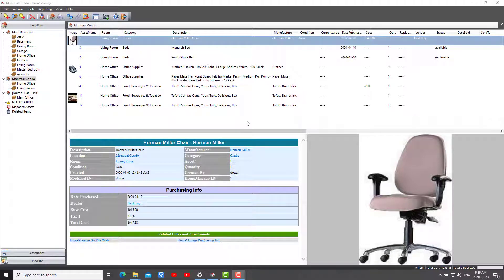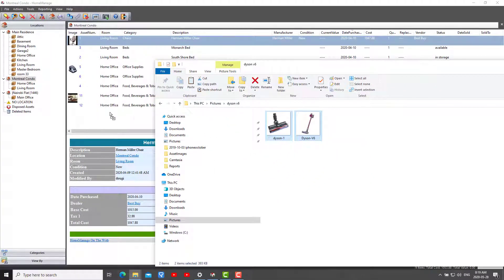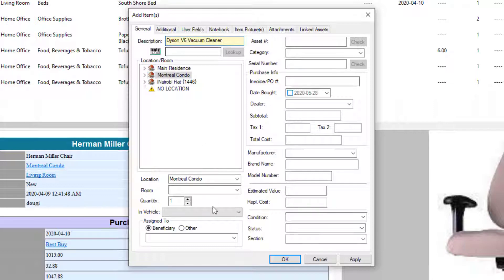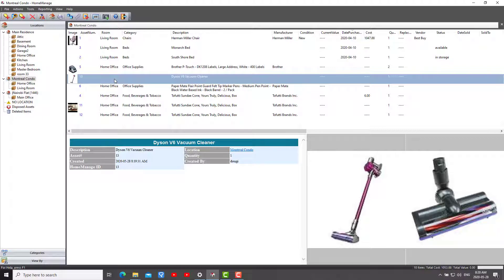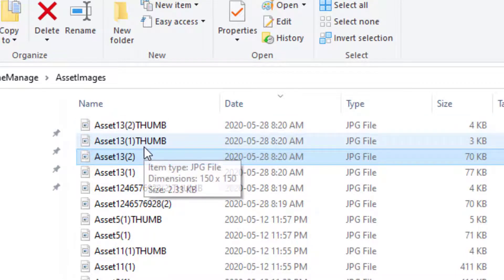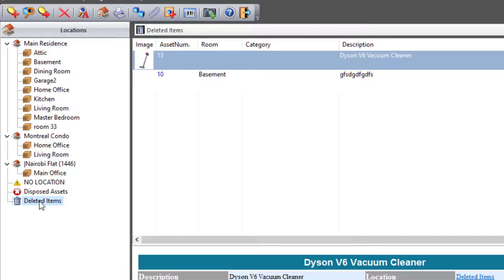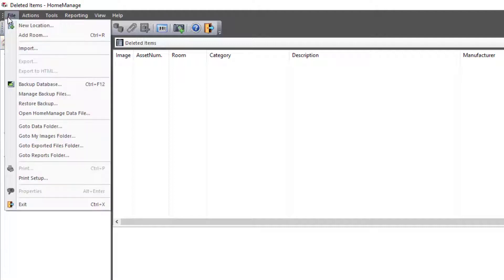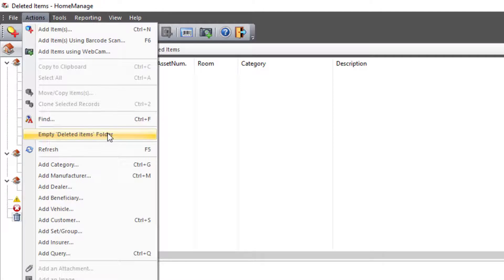Home Inventory Images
How to quickly create a homemanage item by dragging image files from Windows Explorer.  We also answer a couple of common questions regarding HomeManage & Images.